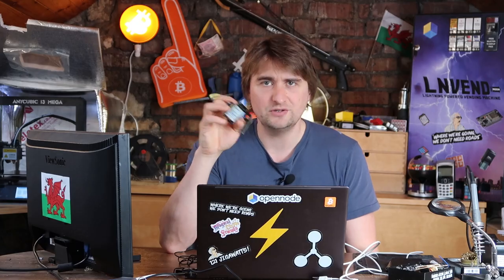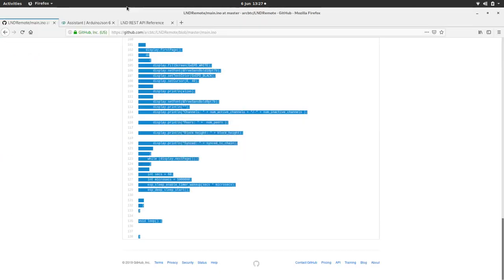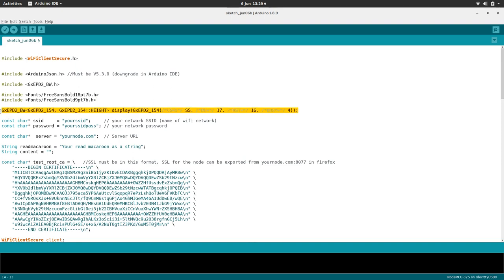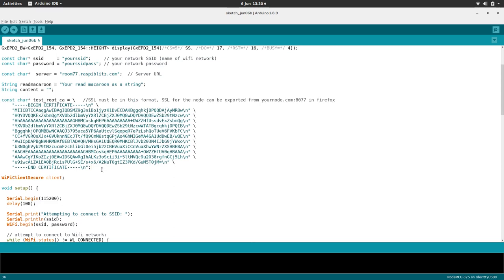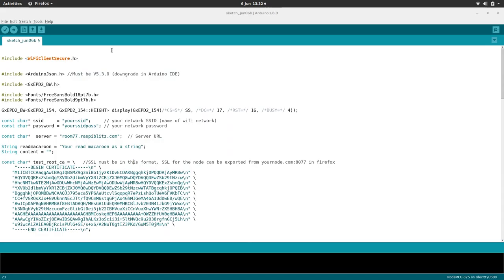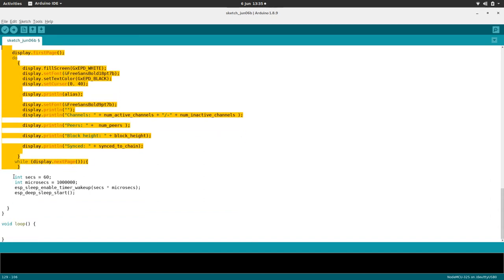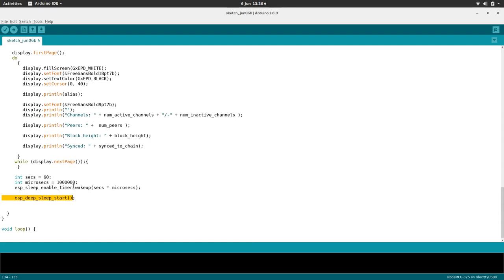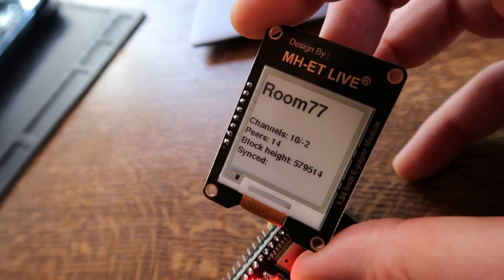BTCIOT Tutorial - Connect an ESP32 to an LND bitcoin full node Part 2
We take the data from our ESP32 GET request to our LND node and display it on an Epaper module.

"Buy Bitcoin" ink stamps, only £1!!! (not for stamping all your fiat)